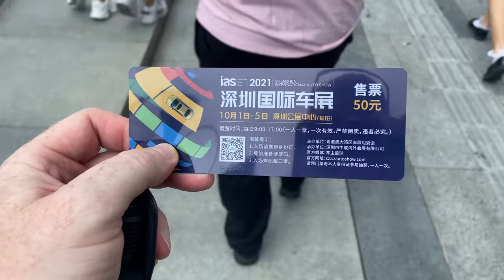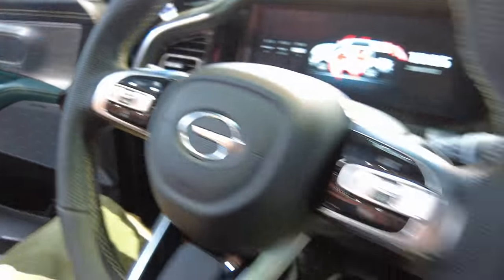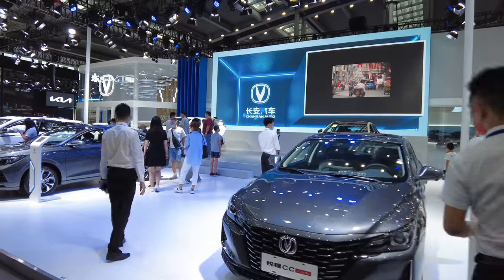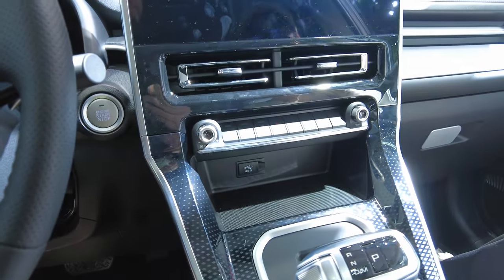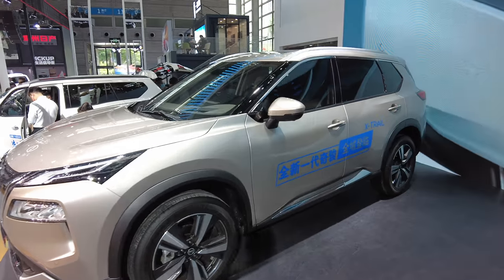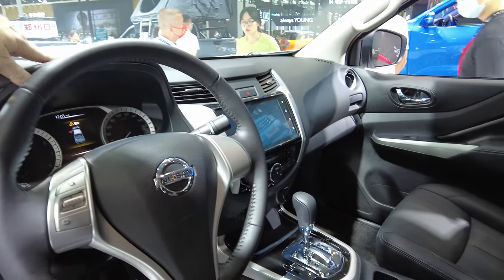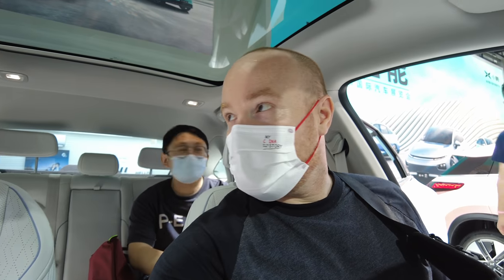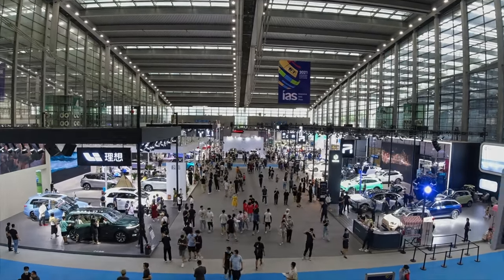Shenzhen International Auto Show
From China's showcase city in in the South, Shenzhen, the latest walk around the Chinese auto market scene.

At the 13th Shenzhen International Auto Show, experience automotive innovation and design at its best. The National Day holiday makes this year's event extra special, drawing thousands of fans to Zhengzhou to see new models and innovative technology.

The car show is a celebration of automotive innovation, including the latest models from global giants and rising companies. From the sleek and capacious Toyota Sienna to the strong and attractive GAC GS8, the event included vehicles for every taste.

Great Wall Motors' new Wei Macchiato SUV series, named after coffee, focuses on sustainability and technology. Despite criticism of the interior's cheap plastics, many participants liked the vehicles' look and functionality.

The exhibition also showcased lesser-known firms' quality and creativity. Cherry's electric vehicles showed that compact size doesn't compromise safety or comfort, with considerable backseat legroom and headroom.

The auto exhibition showcased conventional and futuristic designs, such as the Ford Evos' seamless screen integration and BYD's unique approach to vehicle aesthetics and usefulness. Each company outlined their driving future, from luxury and performance to sustainability.

As the day finished, the experience moved from the exhibition halls to Shenzhen's streets, where automotive advances mingle with local life. This Shenzhen International Auto Show visit was about more than just cars—it was about the industry's progress and its dedicated community.

Twitter:  Walkabout Rojo = @Walkaboutrojo